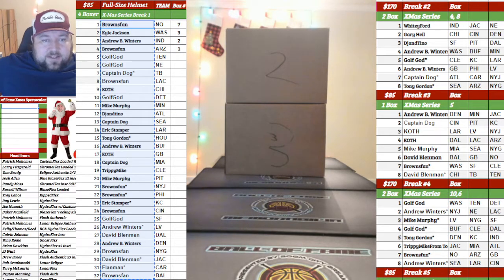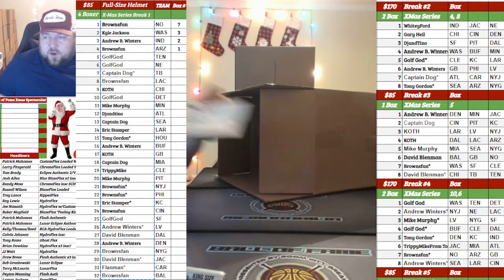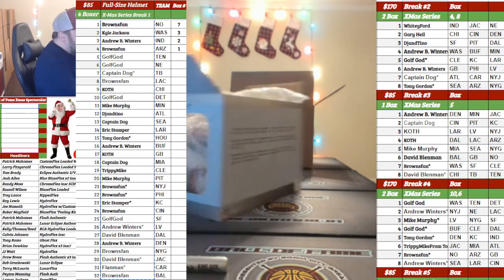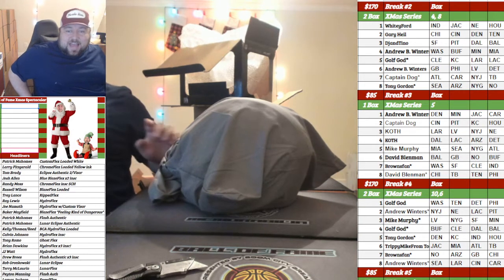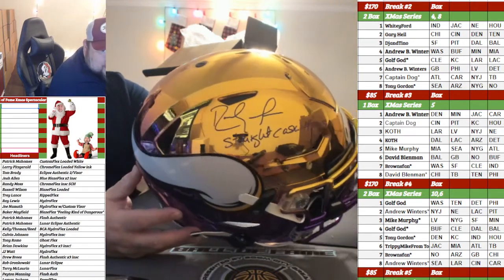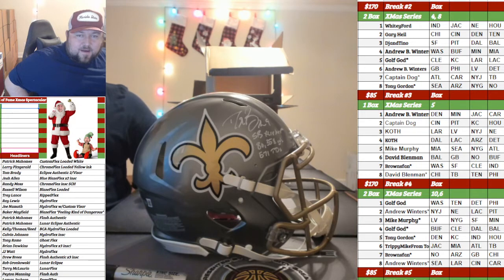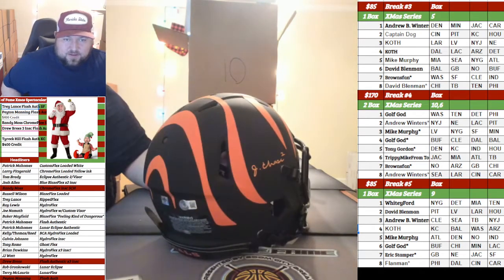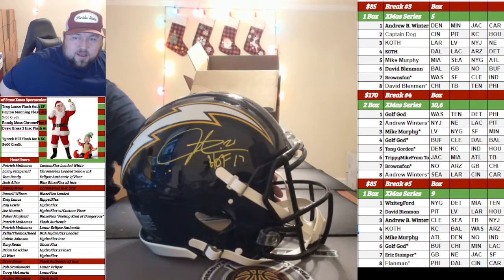2021-12-17 2021 NFL Full Size Helmets #1254-#1263, 10 Boxes Set #1 Xmas Spectacular+Stocking Giveawa